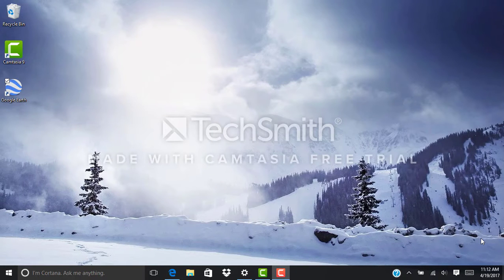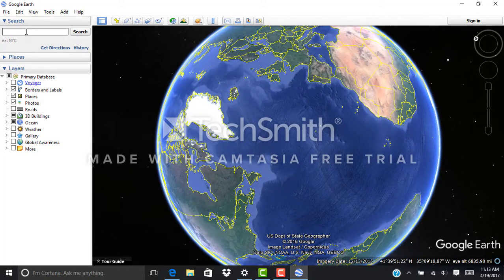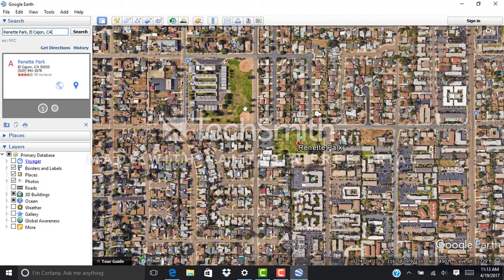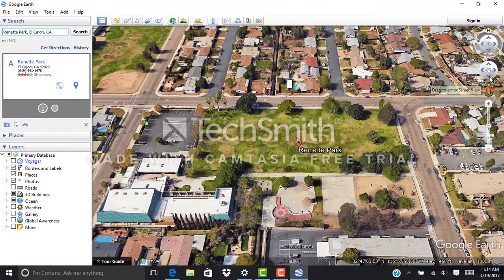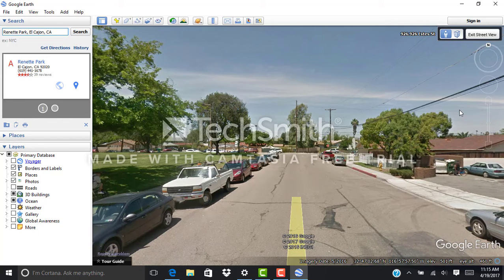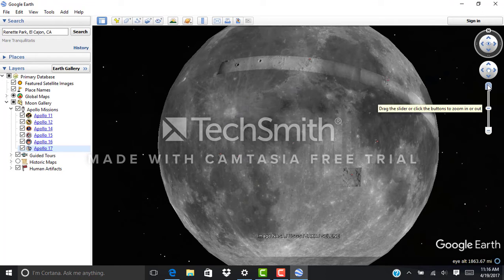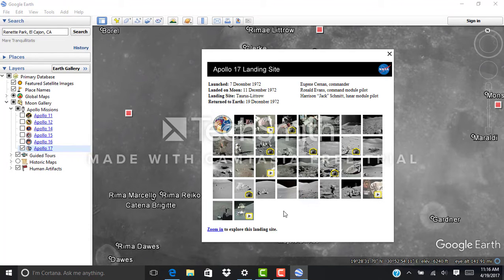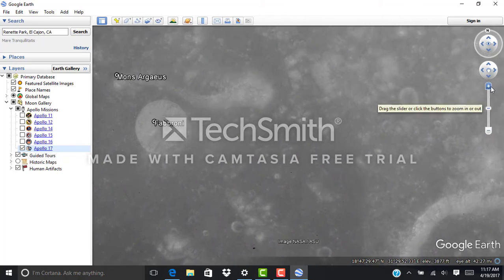Screencast Interview

Table of Contents:

00:00 - Introduction
04:37 - Marker 4